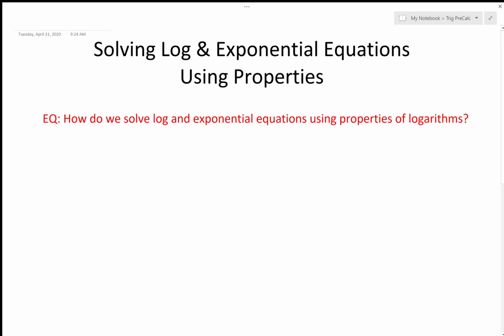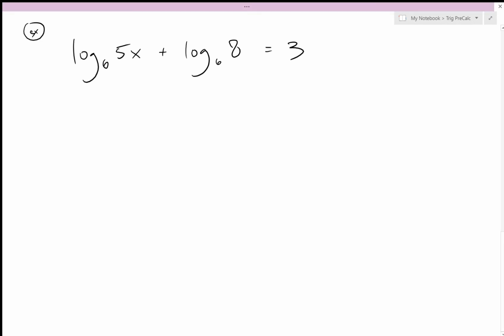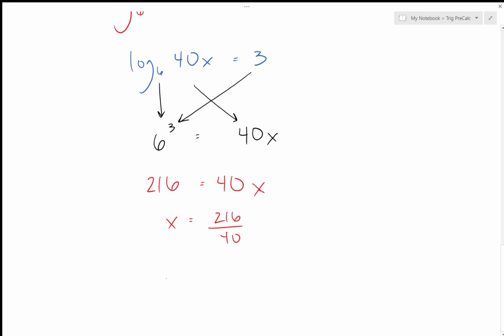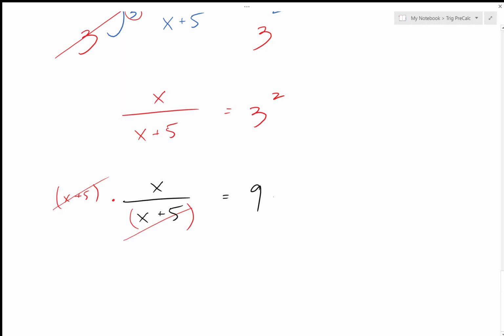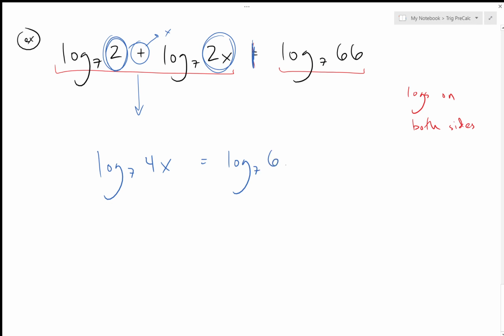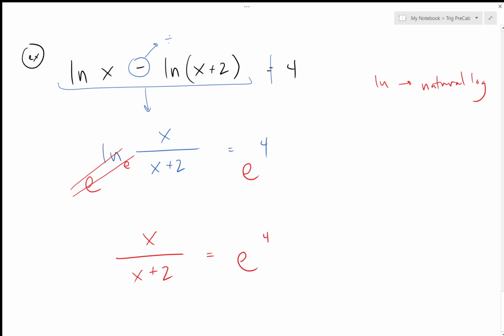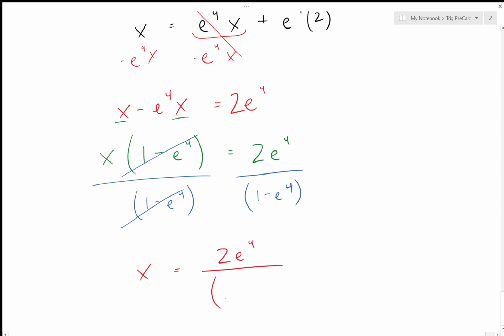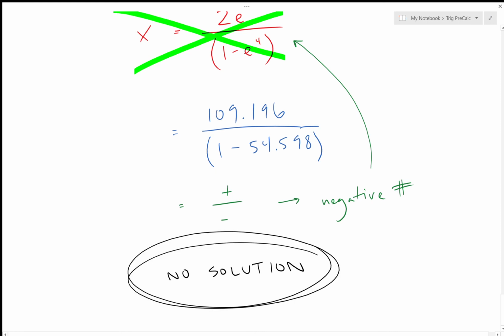Trig/PreCalc - Solving Log & Exponential Equations Using Properties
EQ: How do we solve log and exponential equations using properties of logarithms?